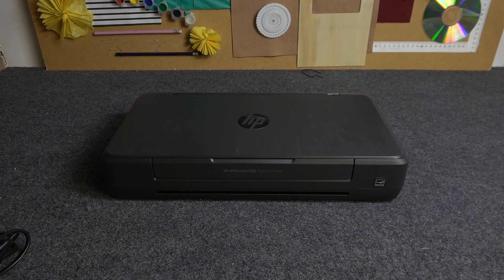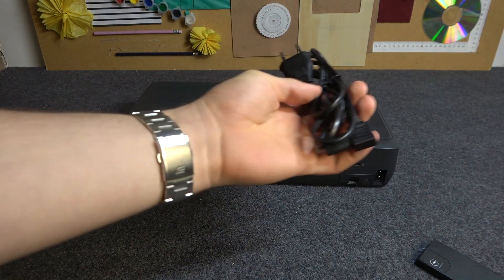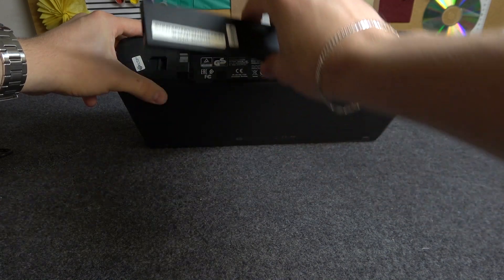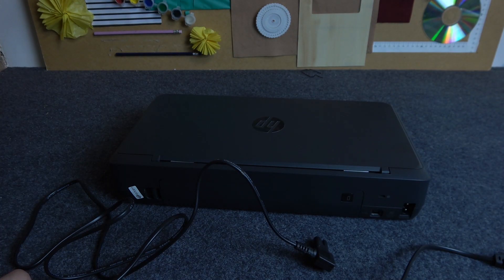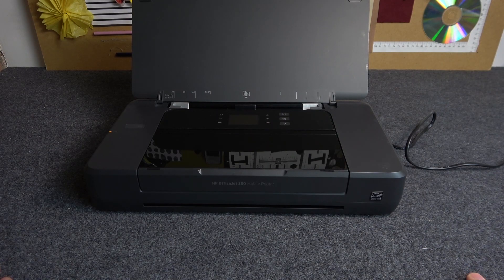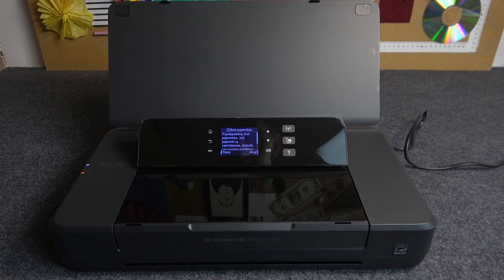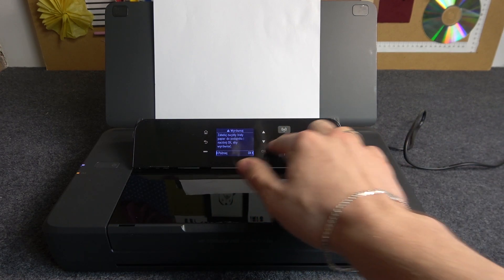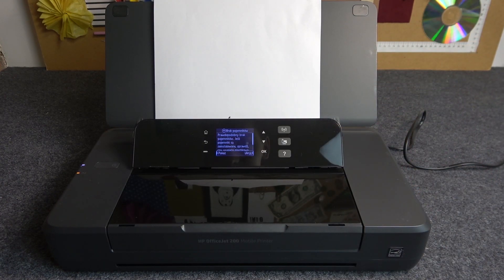Master Your Printing Tasks: Unleash the Power of HP DeskJet 200 Now!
Dive into the fascinating world of home and office printing with our comprehensive and intuitive video tutorial, "How To Use HP DeskJet 200." This tutorial promises to be your comprehensive guide as you explore this versatile printer. Be it for school assignments, office work, or creative pursuits, this video provides the know-how to navigate the HP DeskJet 200 with finesse and efficiency. Watch and learn as we dissect its features, troubleshoot common issues, and even offer some professional tips to optimize your printer's performance. Whether you're setting up your brand-new HP DeskJet 200 for the first time, or looking to leverage its features better, our tutorial is tailored to suit beginners and tech-savvy users alike. Let's break down the barriers of technology together, making printing a smooth and effortless task. Say goodbye to confusion and hello to seamless printing.

How to optimize print quality with the HP DeskJet 200?
How to connect the HP DeskJet 200 to your wireless network?
How to troubleshoot common issues with the HP DeskJet 200?
How to replace ink cartridges in the HP DeskJet 200?
How to navigate the user interface of the HP DeskJet 200 for maximum efficiency?